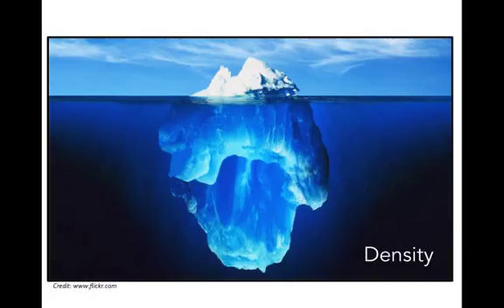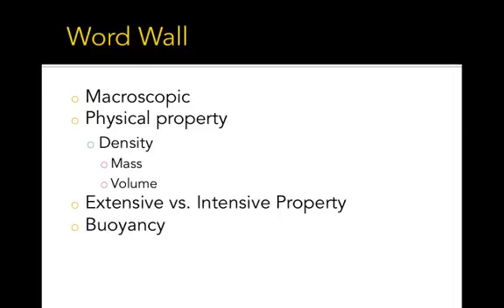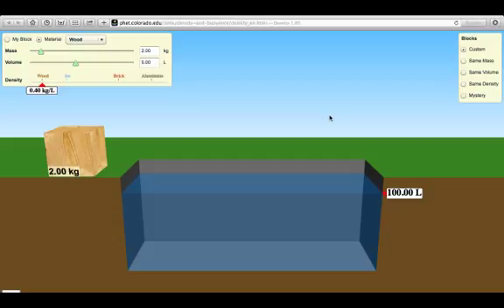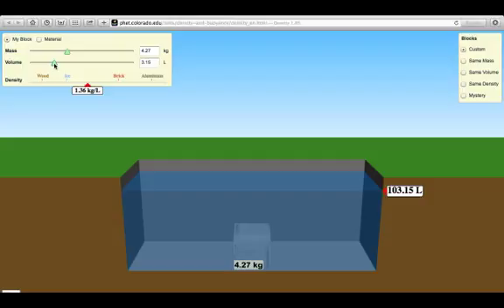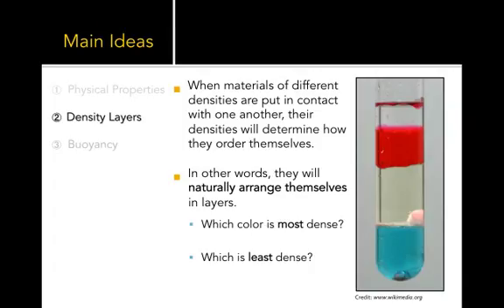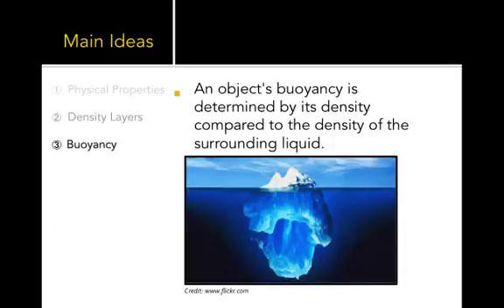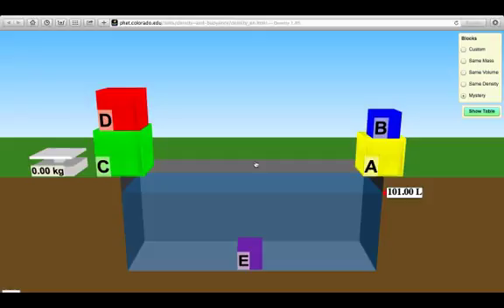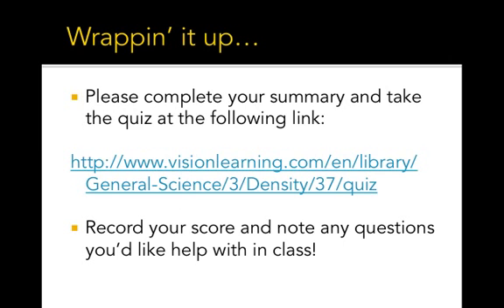Density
The physical property of density is explained, in part, through the PhET simulation. Buoyancy, density gradients, and the mathematical formula for density are described.